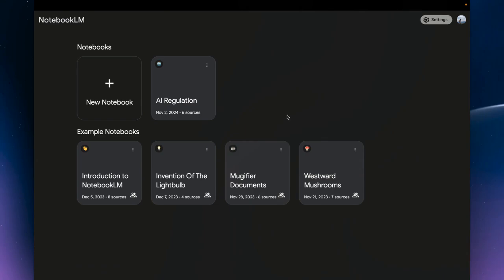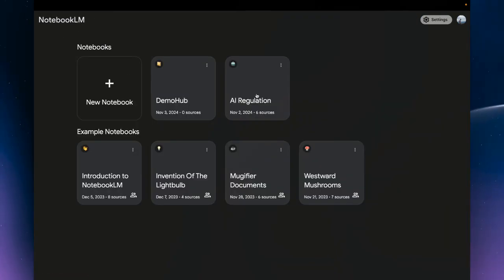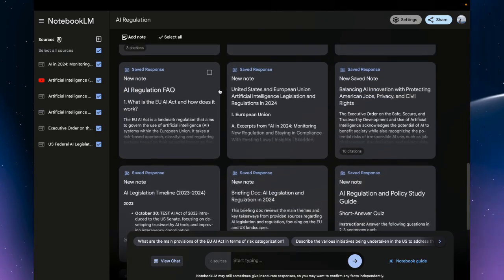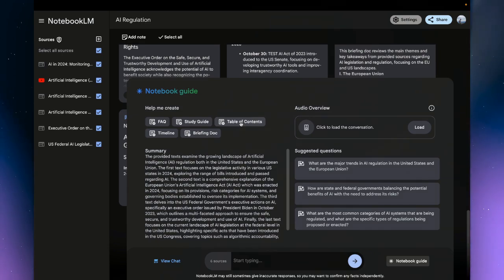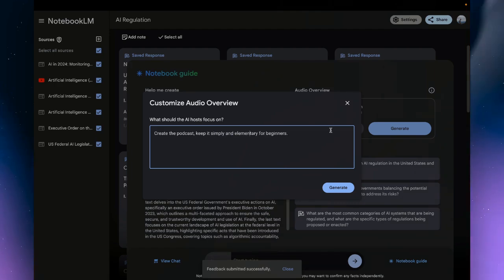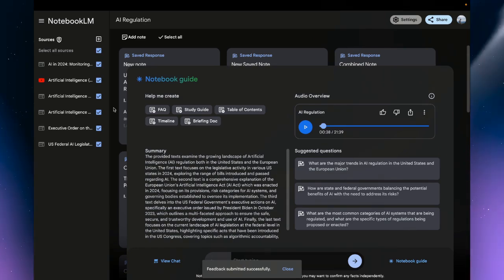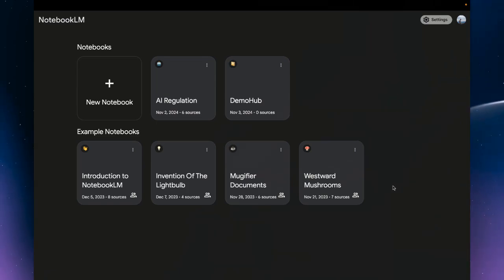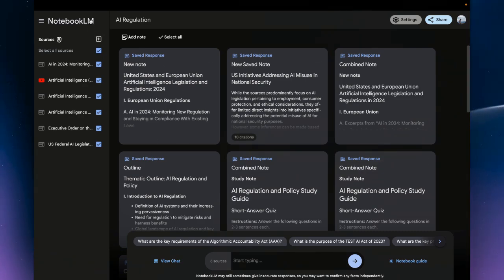Master Google NotebookLM: Advanced Demo & Tutorial to the New AI Tool | DemoHub.Dev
Exploring the Future of Note-Taking with Notebook LM: Full Tutorial and Feature Breakdown

In this video, we dive deep into Google’s innovative tool, Notebook LM. Join us as we provide an overview, demonstrations, and a comprehensive walkthrough of its powerful features. Learn how to connect Google Docs, Slides, websites, YouTube videos, and PDFs into a single notebook capable of handling vast amounts of data. Discover the chat interface, note-saving capabilities, and audio summary generation that make Notebook LM a game-changer for researchers, students, professionals, and enthusiasts. Explore real use cases, discuss AI regulation, and get insights on the potential and limitations of this promising product. Whether you're a tech enthusiast or a professional seeking efficient data management, this video has all the details you need.

00:00 Introduction and Overview
00:22 Accessing Notebook LM
00:33 Creating and Managing Notebooks
01:39 Chat Interface and Sources
01:55 Exploring AI Regulation
04:41 Generating Summaries and Podcasts
09:53 Limitations and Future Potential
11:42 Conclusion and Final Thoughts

DESK TRIPOD

➥➥➥ RESOURCES ➥➥➥

➥➥➥ SUPPORT ME ➥➥➥

▶ BitCoin -  1GD3VDJevws36GCdJUAprYeSwbNFWMMNyV
▶ LiteCoin -  0x79c860E482B303d89dbeAA022199a1105c506a26
▶ BitCoin Cash -  1GD3VDJevws36GCdJUAprYeSwbNFWMMNyV
▶ Ethereum -  LPVZFyUpJWKKZpkF52pJKNT67xDqXGaxqM

Mail:
Inspired Nation, LLC